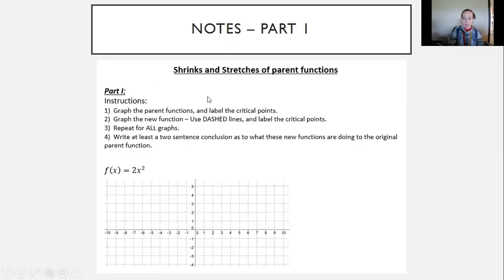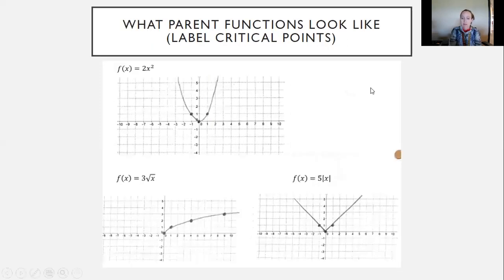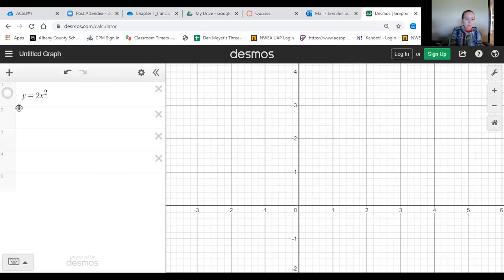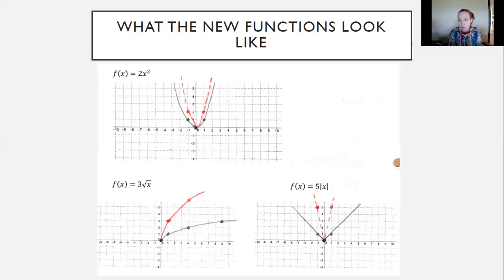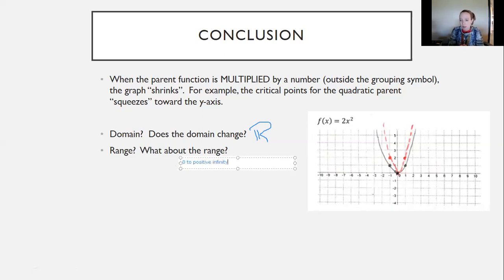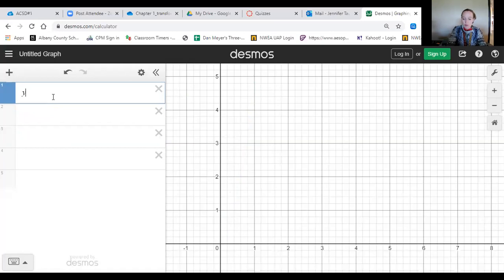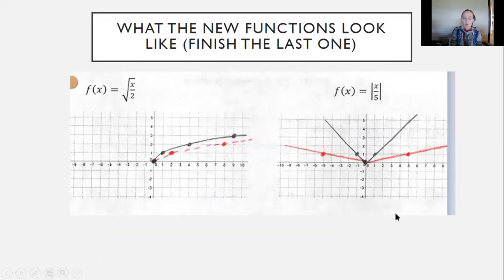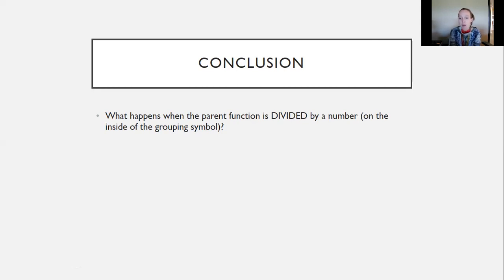Shrinks and Stretches of Parent Functions